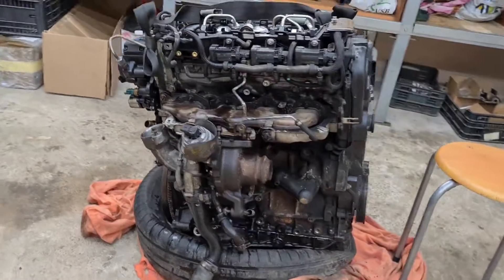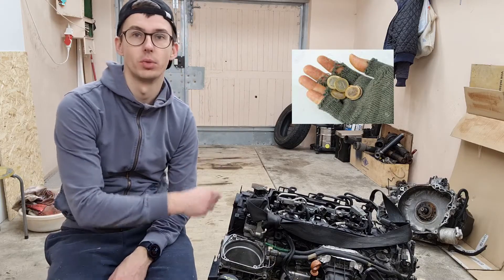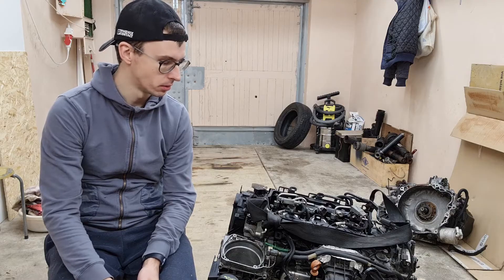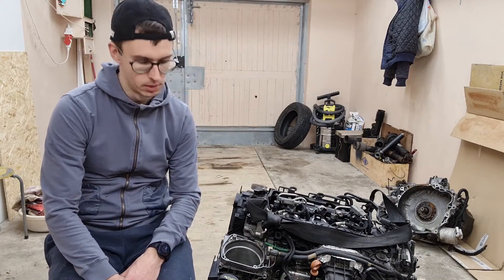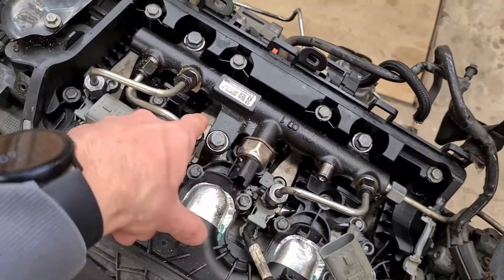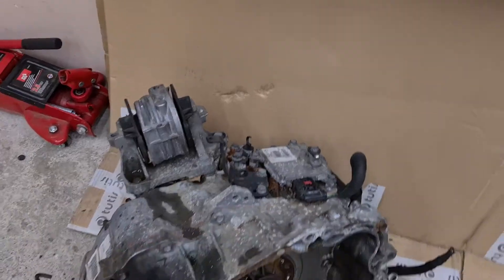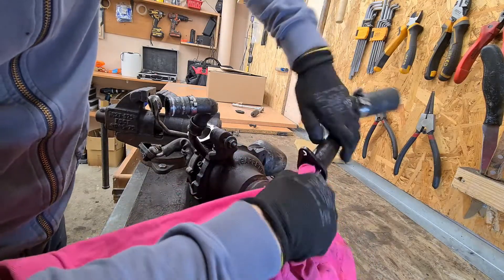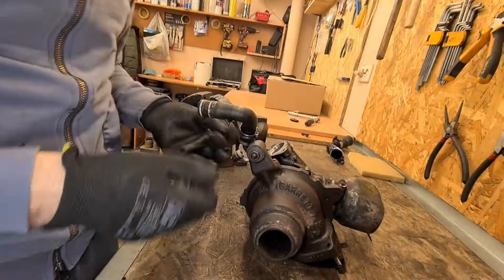Got broken 2.0HDI 163 motor! Lets tear it apart and check what happend to it! (DW10CTED4 RHH) part 1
Hi, everyone.
I have got an opportunity to dissasemble the DW10CTED4 (RHH) motor and TF80SC gearbox and show it to you, so, lets start!
In this part I will talk about this adventure and start checking its turbo.
0:00 - About this engine
2:47 - About this gearbox
4:10 - Overview of the components on the engine
6:30 - A little about vacuum selenoids
7:40 - Checking the turbo